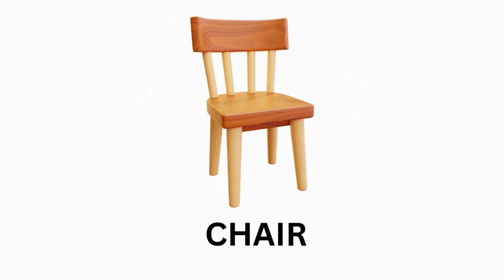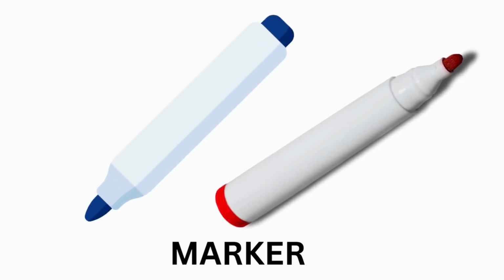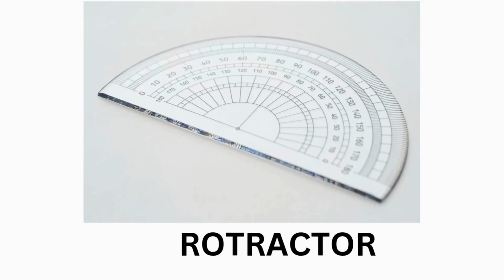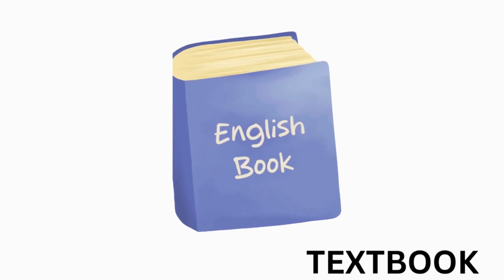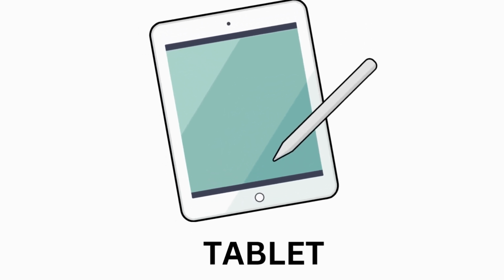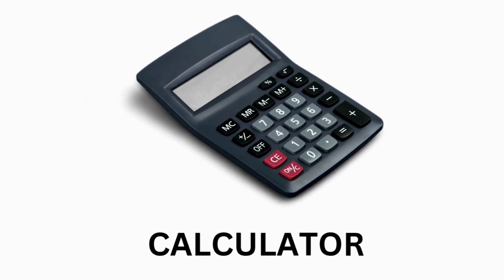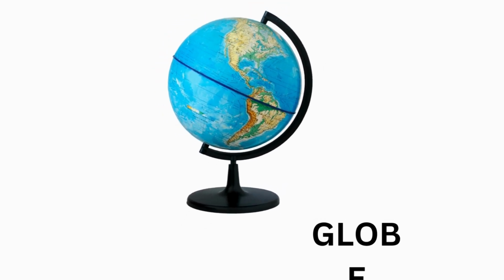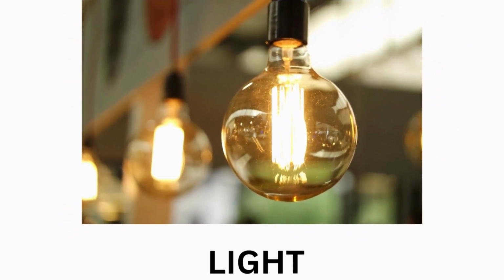Classroom objects vocabulary | Their Uses in English |Learn English Vocabulary Easily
📚✨ Welcome to English Easy Way!
In this fun and educational video, you will learn the names of classroom objects and school objects with their uses in English. From the desk, chair, and whiteboard to pencil, ruler, computer, and lunch box, kids will discover what each object is called and how it is used.

This video is perfect for kids, beginners, and English learners who want to improve their vocabulary and speaking skills in a simple and fun way. 🏫✏️

👉 Watch till the end and practice speaking along with us!